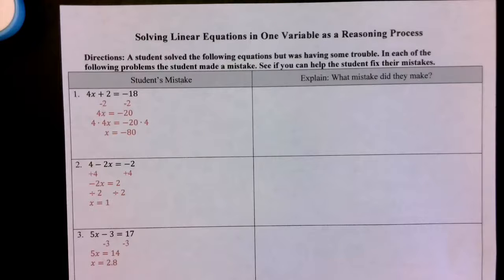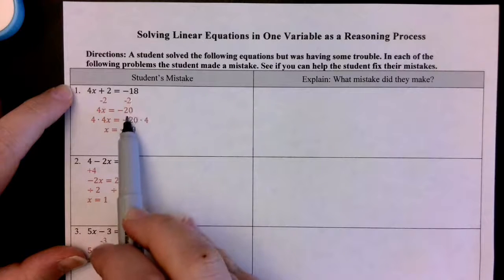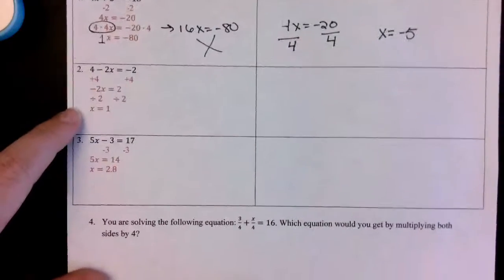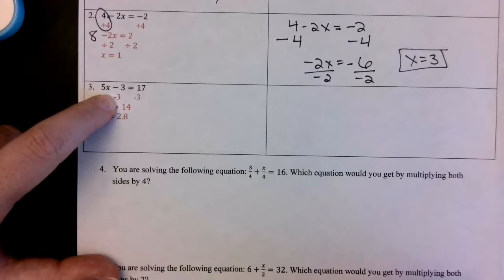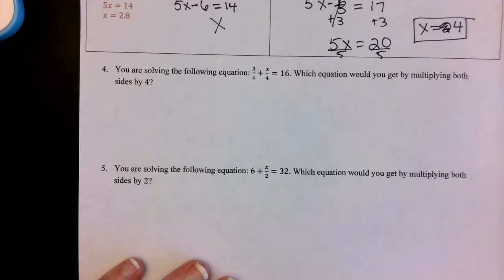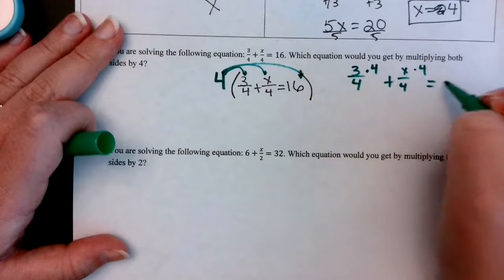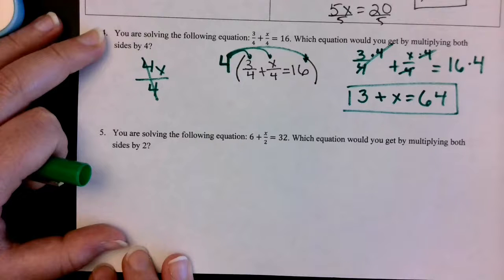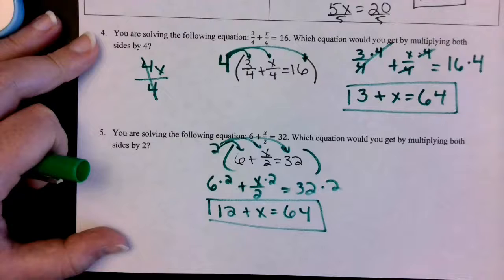Solving Linear Equations with one Variable as a Reasoning Process